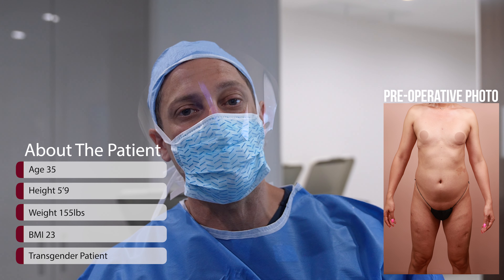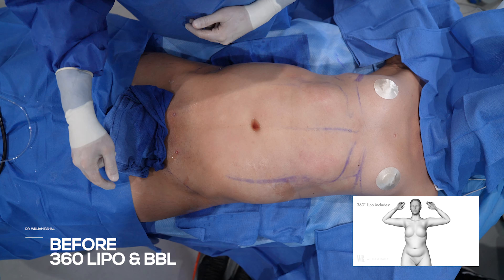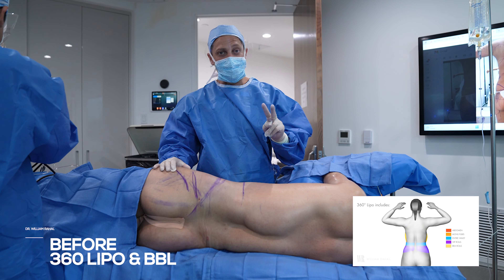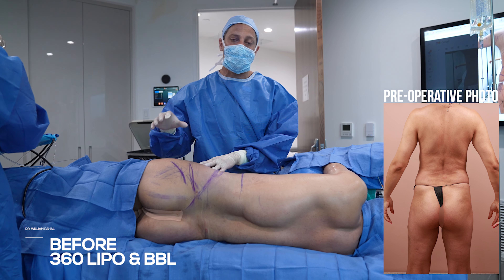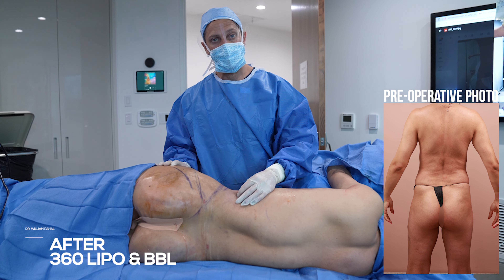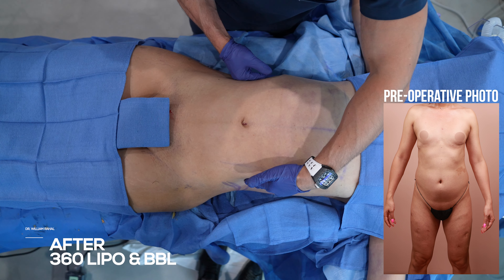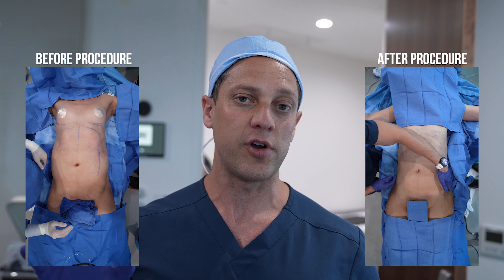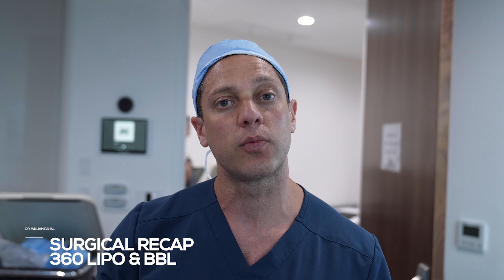Transgender Hourglass Transformation, 360 Liposuction with Brazilian Butt Lift, BMI 23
To our transgender viewers: your insurance may cover 100% of body surgery with Dr. Rahal. Other types of surgery, like top surgery, bottom surgery, and gender-affirming surgery, may be covered as well.